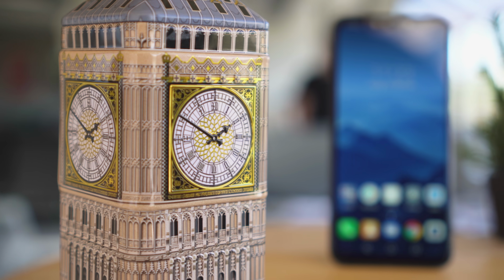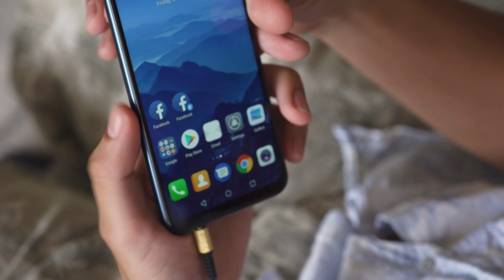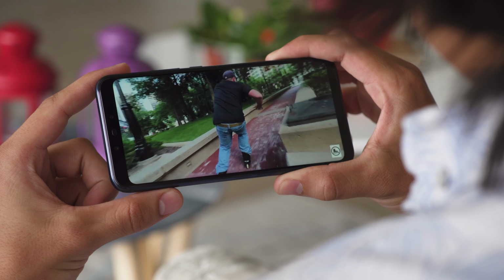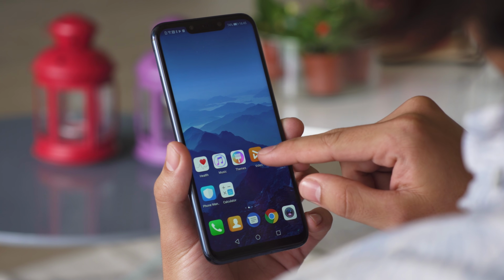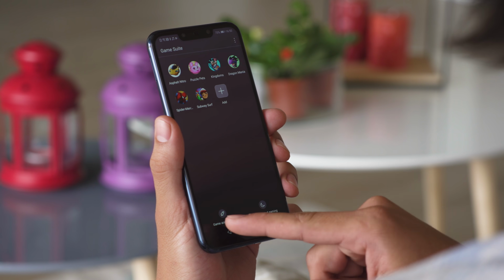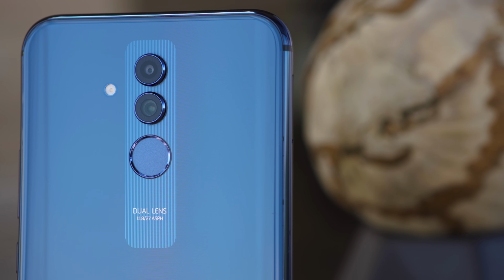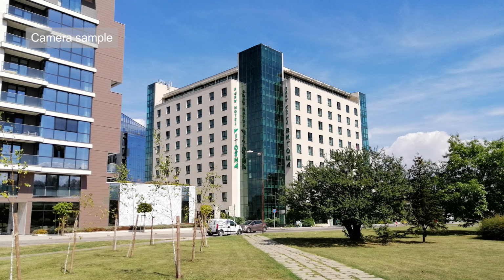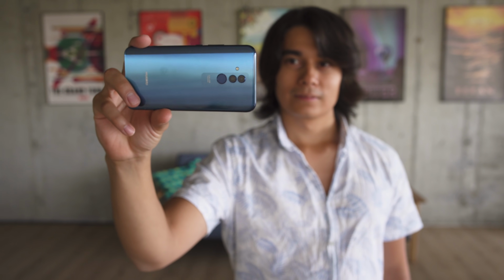Huawei Mate 20 Lite review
ALL YOU NEED TO KNOW about the Huawei Mate 20 Lite's top features, build and screen quality, battery life, performance, and camera image quality in a short and sweet video.

▶ To learn more, read our detailed text review over at GSMArena.com

▶ If you are curious, you can check out the video making gear we use on Kit

▶ Track Info:
Fogeyish Dudes by Martin Klem